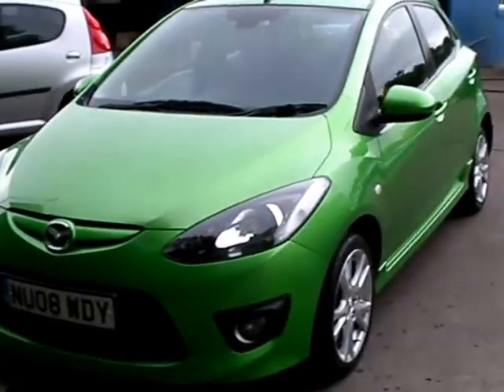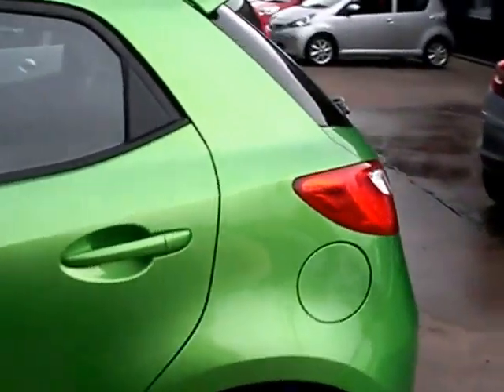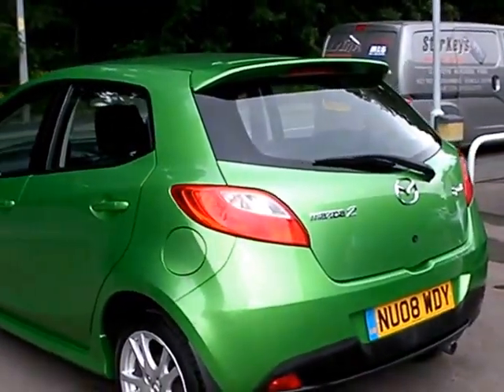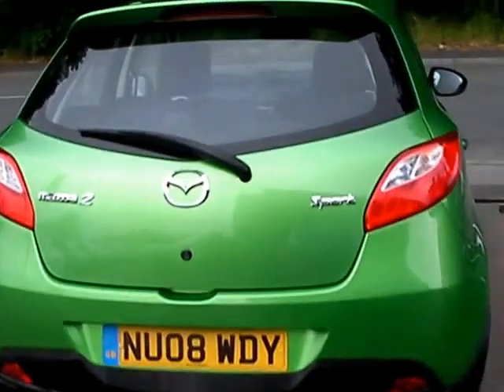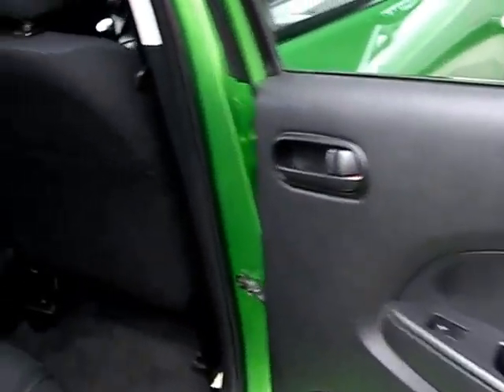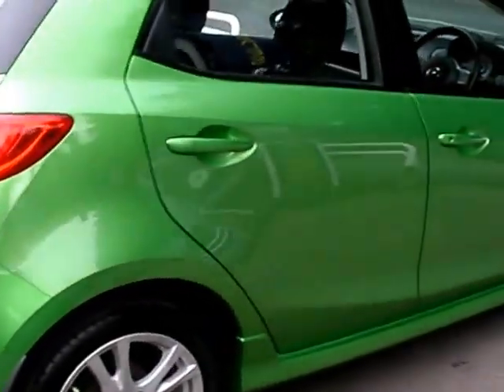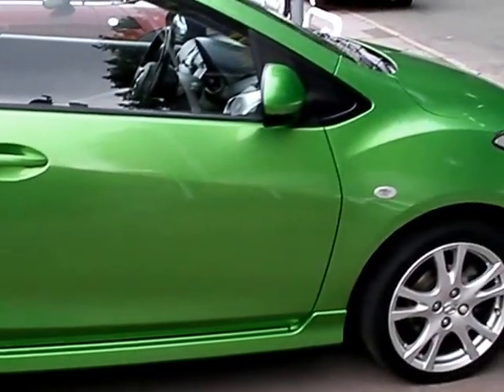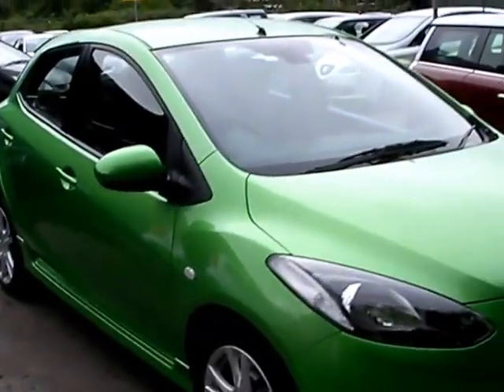MAZDA 2 SPORT NU08WDY